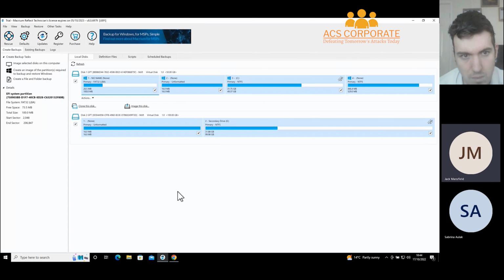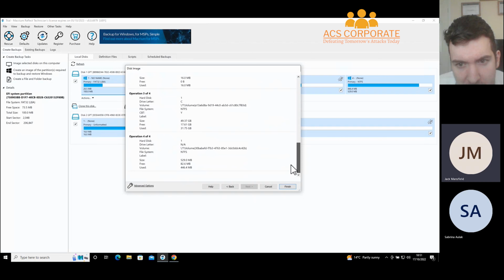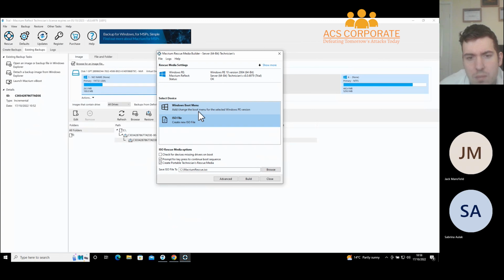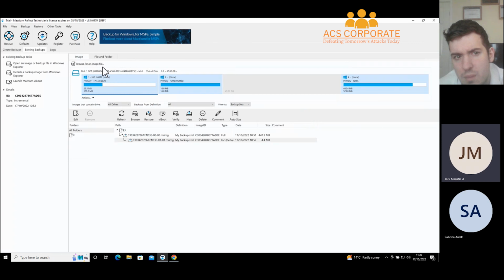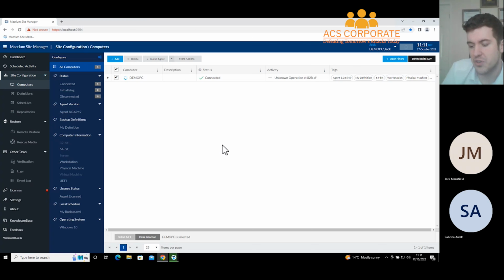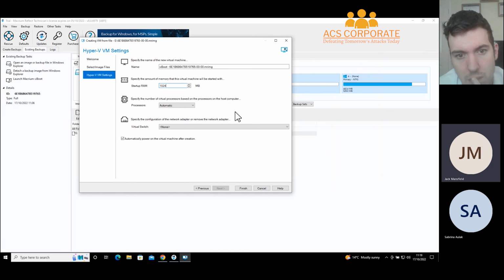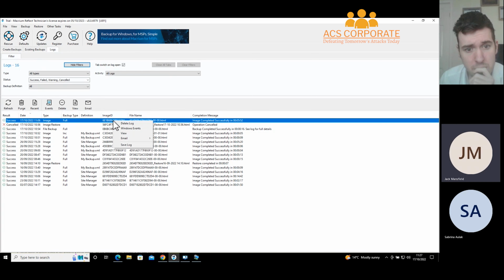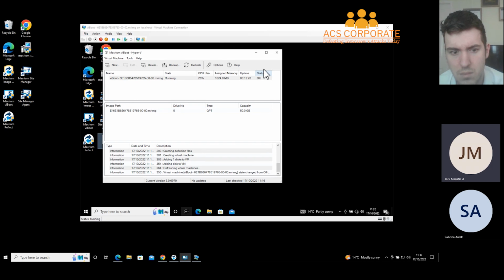Macrium Reflect Demo Part 1